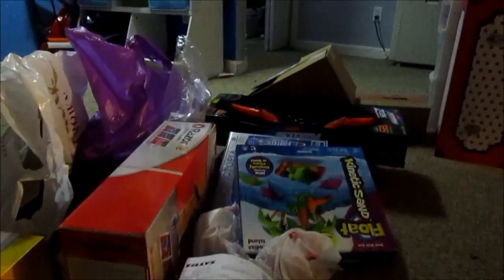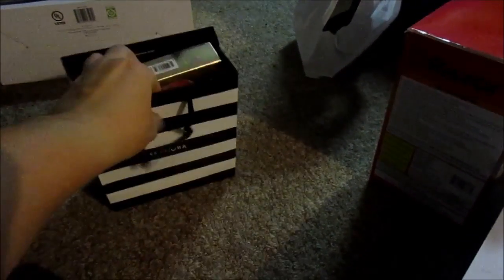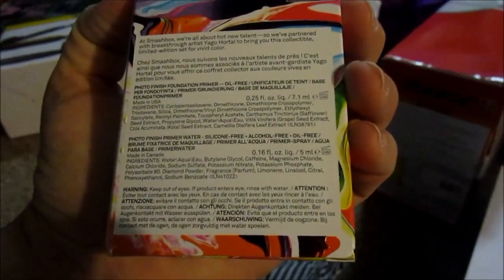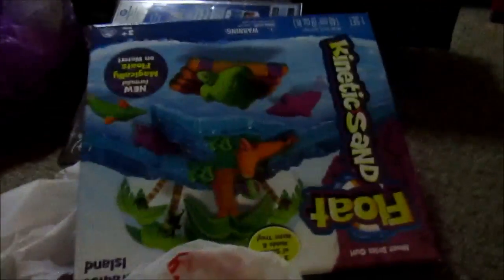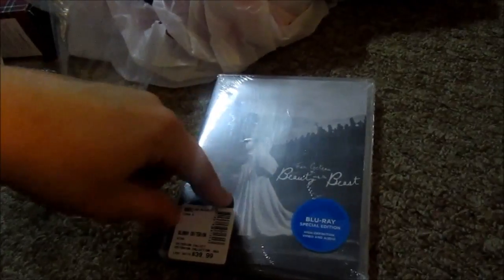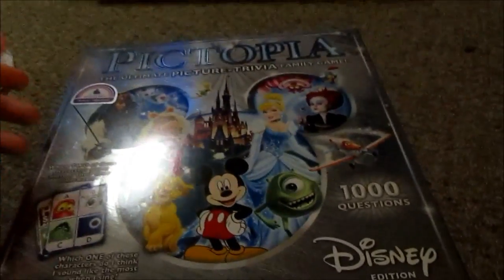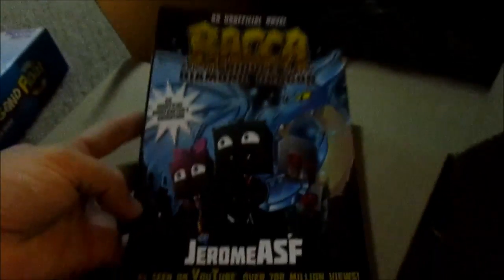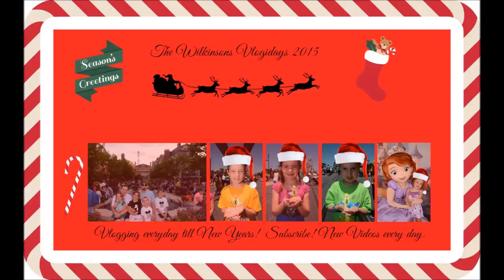Vlogidays(Day33) Black Friday Haul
Welcome to Vlogidays 2015!  We are a family of 6 Vlogging everyday from November 1st-Janurary 1st.  We vlog about life during the crazy chaotic holidays.  I share a little bit about everything during this crazy time of year!

Check out Ipsy for 10.00 a month!